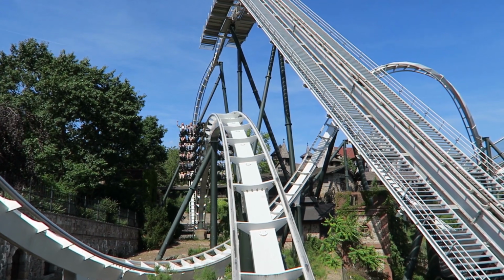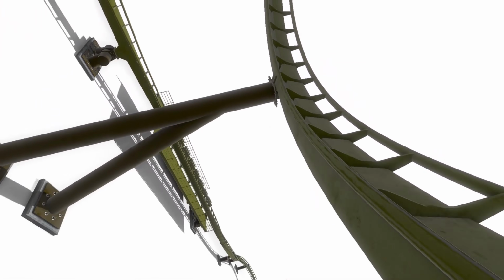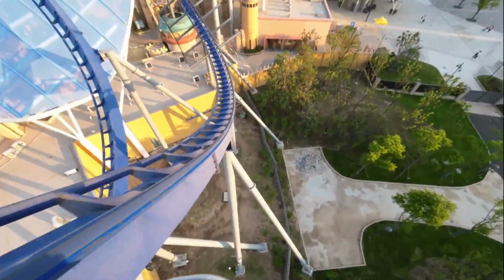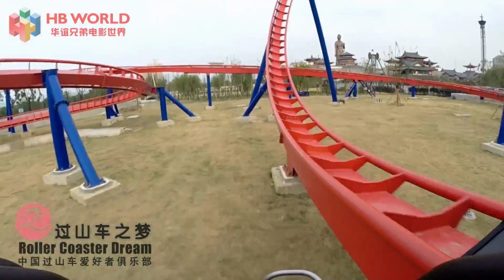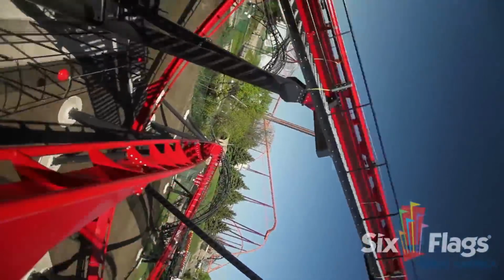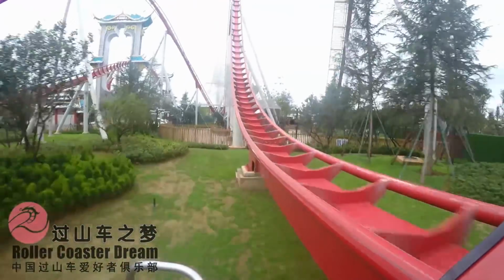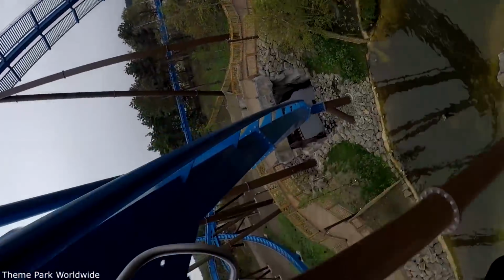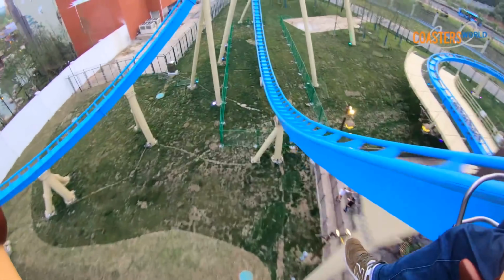Every B&M Wing Coaster, Ranked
The footage/music/images used in this video our not ours and belong to the following creators:
CREDITS
Music

Don’t read this (If you have better advice put it in the comments)
Coaster studios, Eltororyan, canobie coaster, theme park review, coaster force, airtime, positive g force, steel vengeance, iron gwazi, velocicoaster, disneyland, space mountain, universal studios, Theme Park Review, Coaster Dash